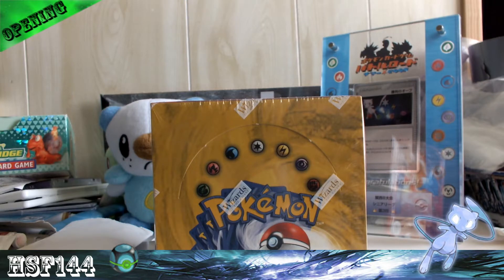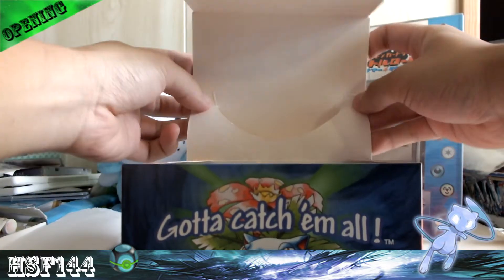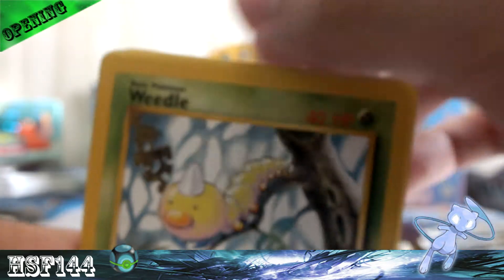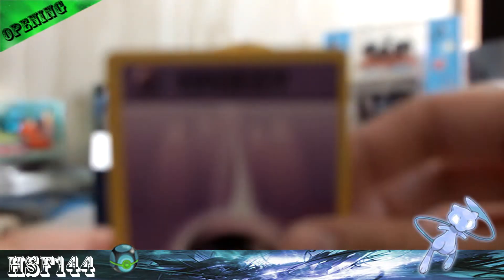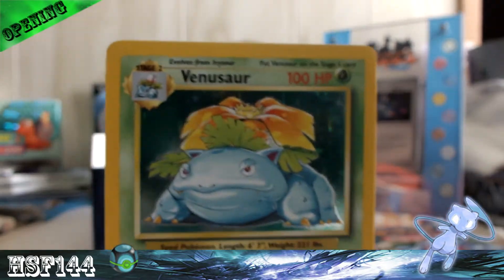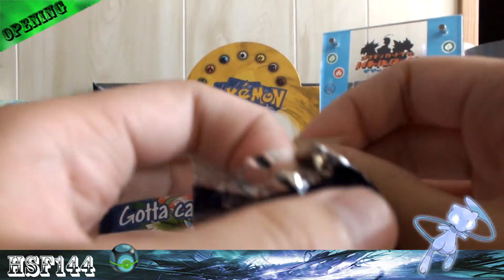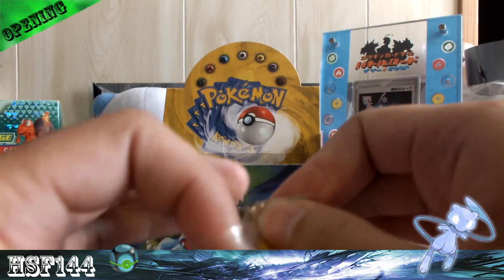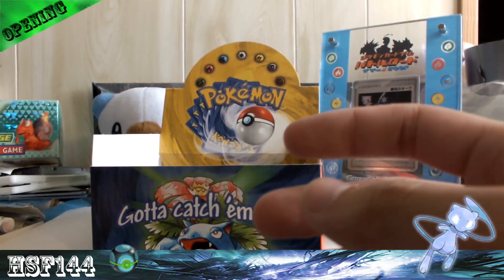Opening a Base Set Booster Box Part 1!!!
:D Such a sickkkkkk box can't wait to upload the rest. So nostalgic. Remember to comment and like if you liked the vid :P Feedback's important and I usually respond to it! Also remember to check out Team Sinnoh if you didn't have the chance!